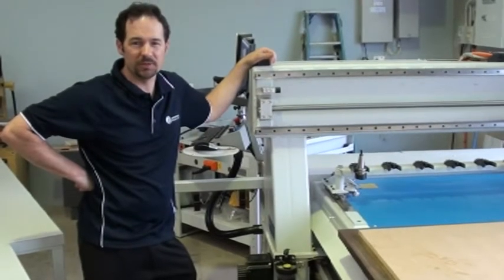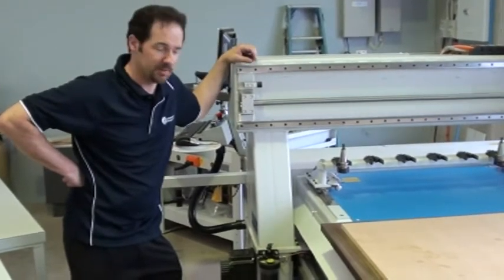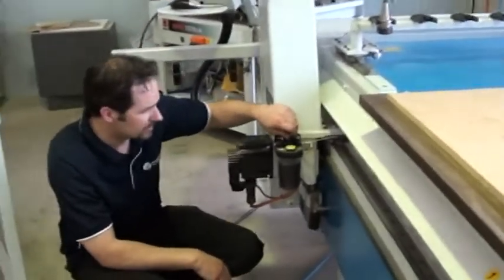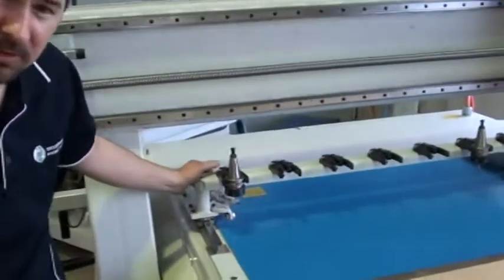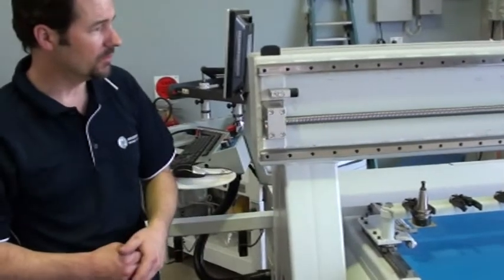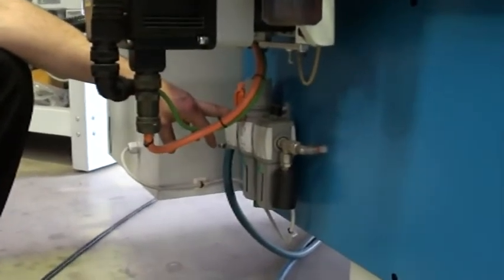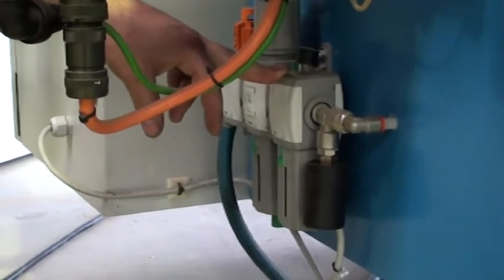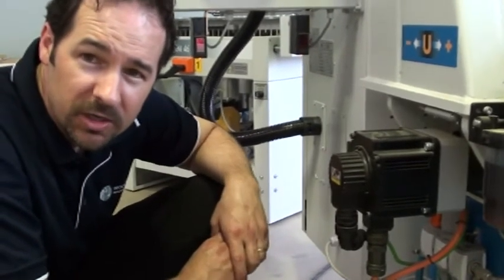CNC woodworking machine maintenance and cleaning